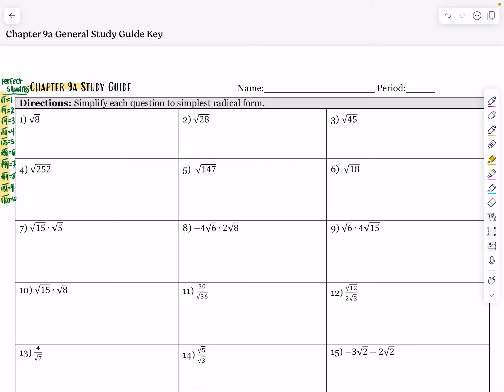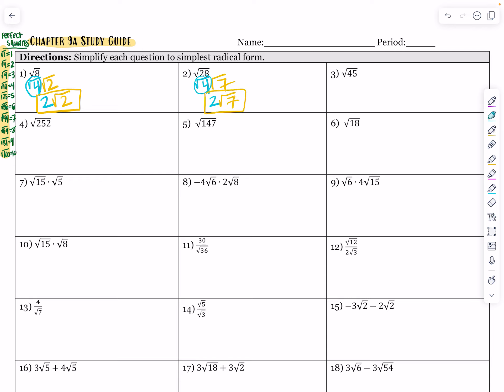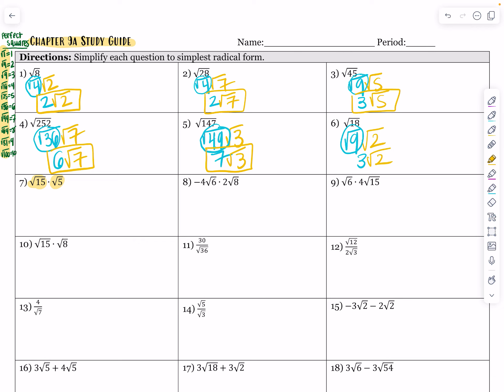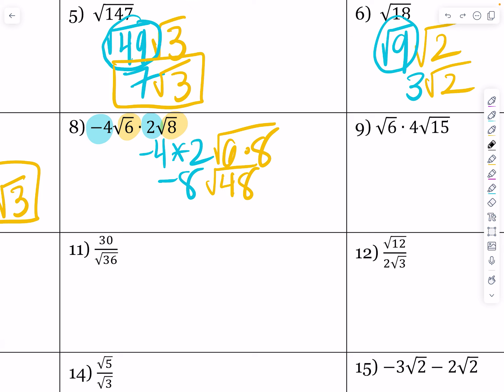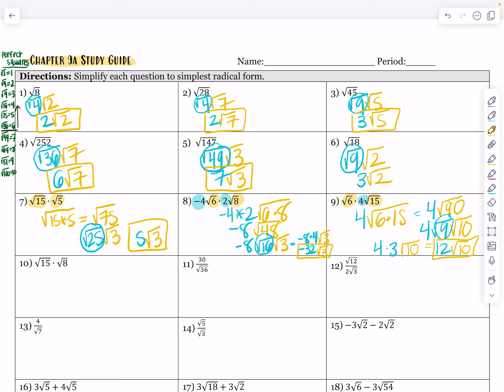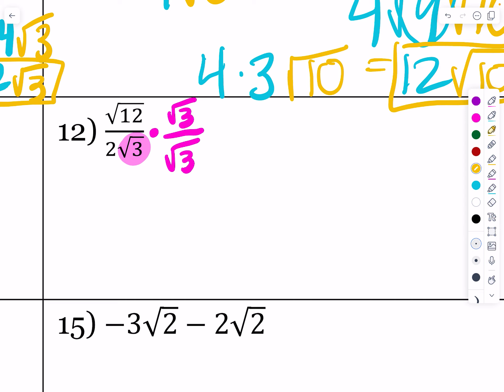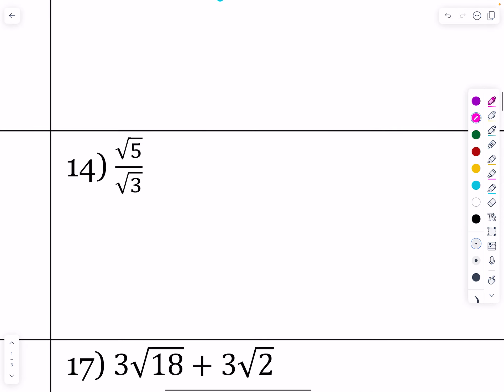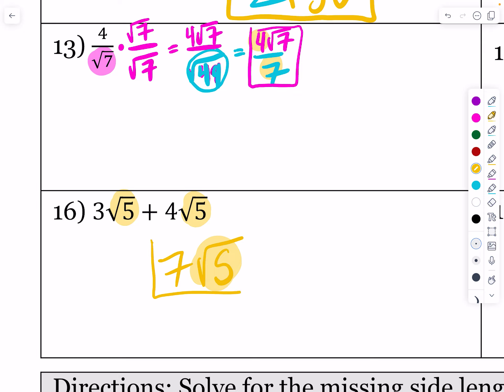Chapter 9A Study Guide #1-#18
Simplifying Radicals
Radical Operations
Pythagorean Theorem
Converse of the Pythagorean Theorem
45-45-90 Triangles
30-60-90 Triangles
00:00 Question 1
1:29 Question 2
1:43 Question 3
2:01 Question 4
2:32 Question 5
2:50 Question 6
3:18 Question 7
4:13 Question 8
5:41 Question 9
6:30 Question 10
7:33 Question 11
8:21 Question 12
9:33 Question 13
10:23 Question 14
10:58 Question 15
11:52 Question 16
12:12 Question 17
13:45 Question 18